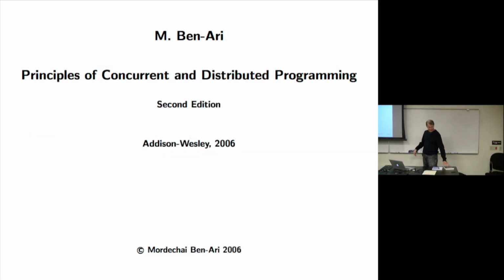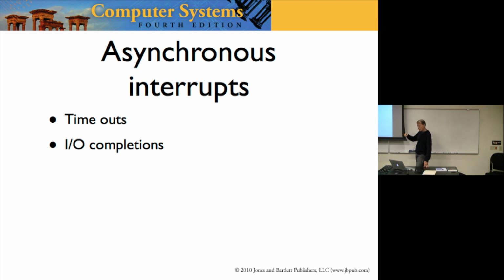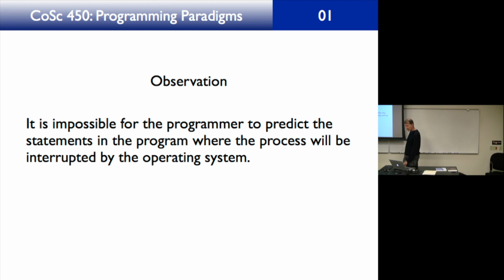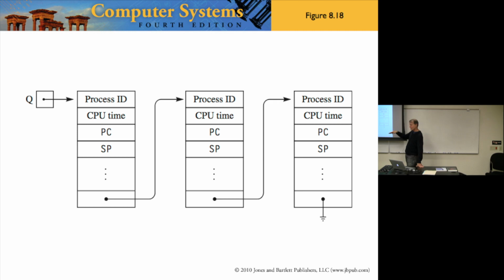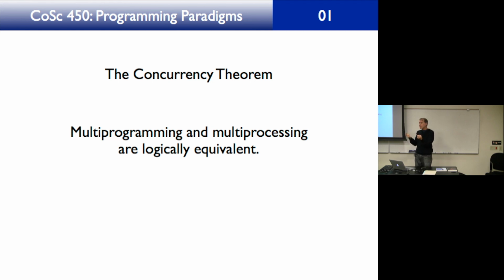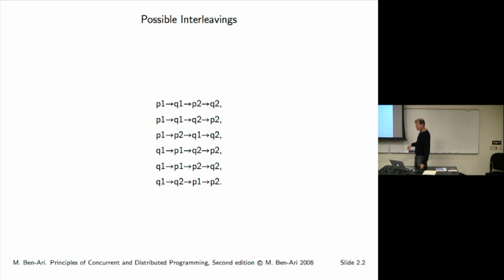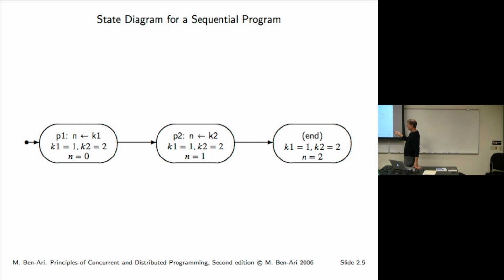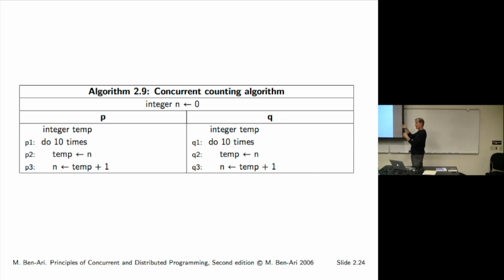CoSc 450 Lecture 32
Concurrency as Interleaving Statement Executions